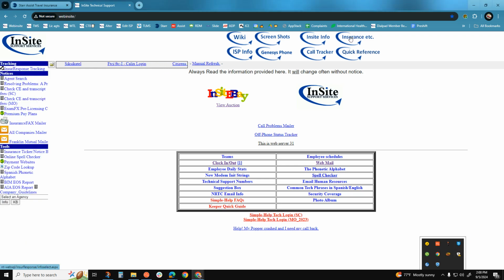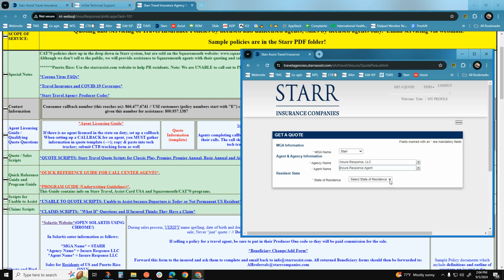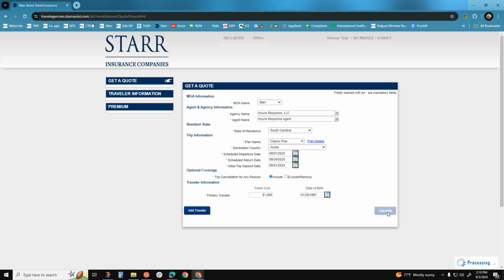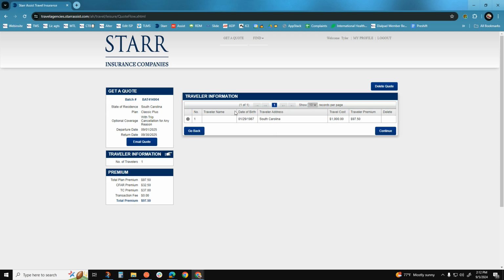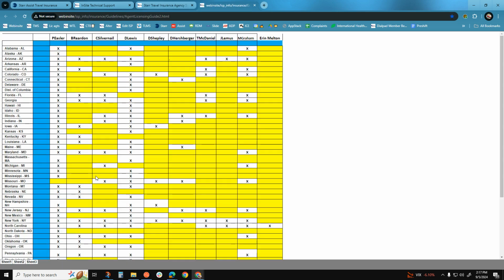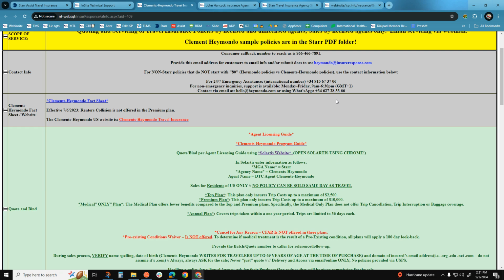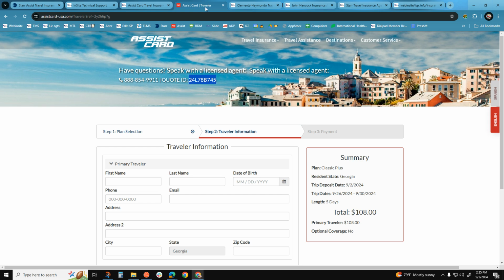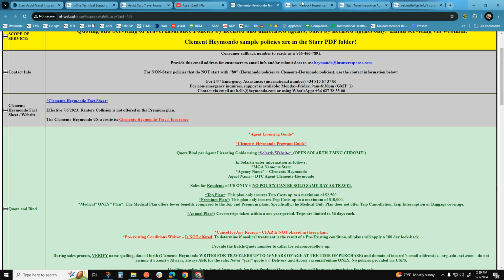Accessing StarTravel Support for Solaris Link